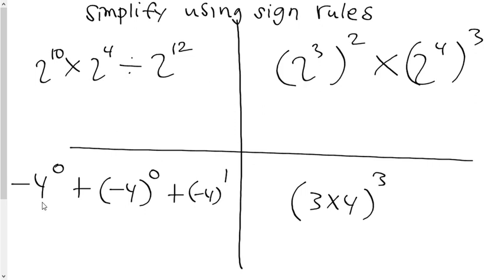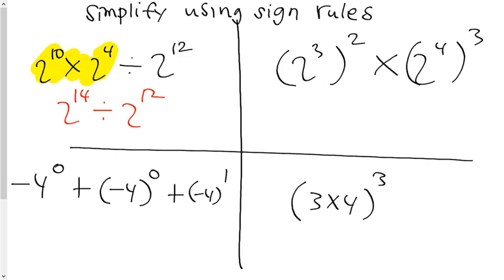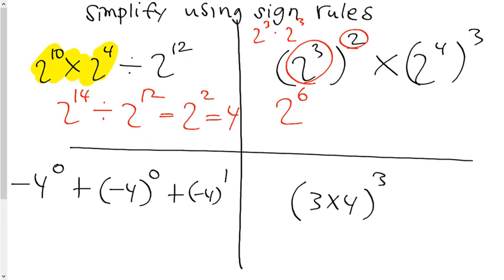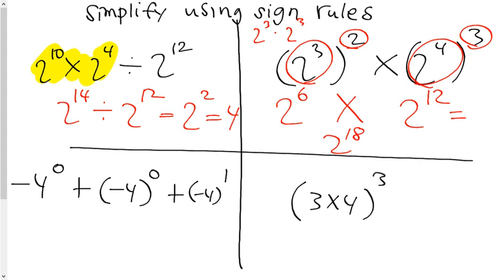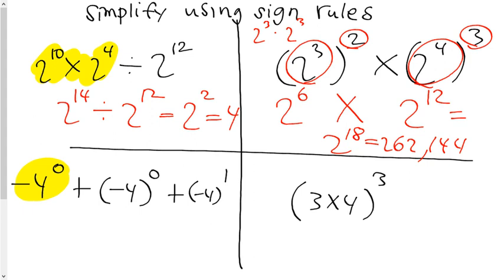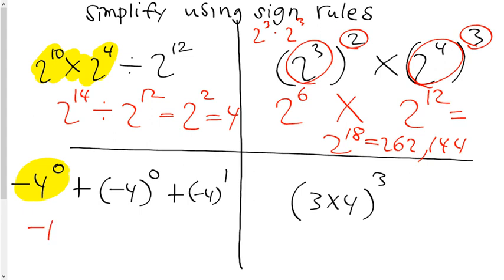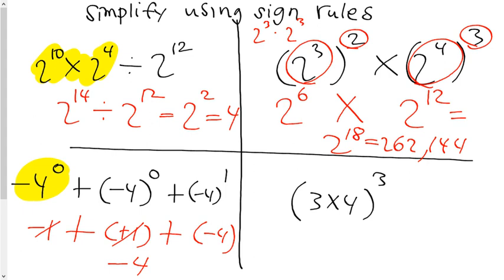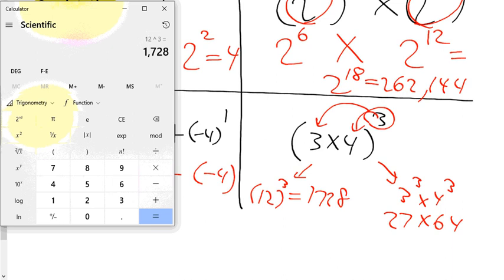4fer Chapter 3 2 Grde 9